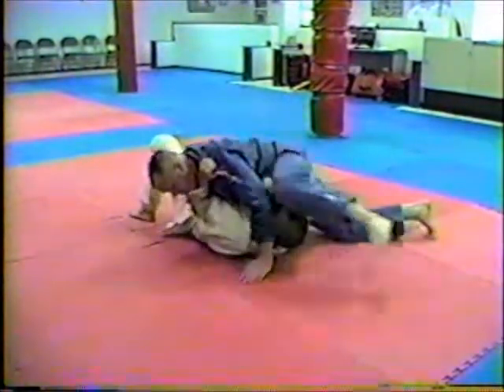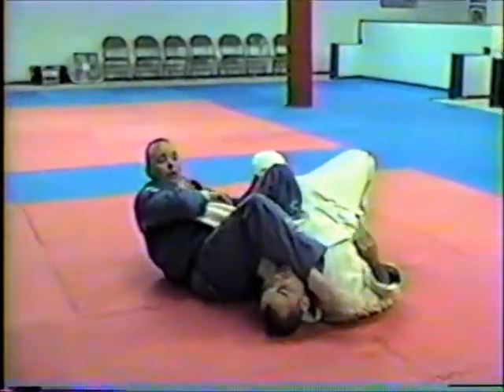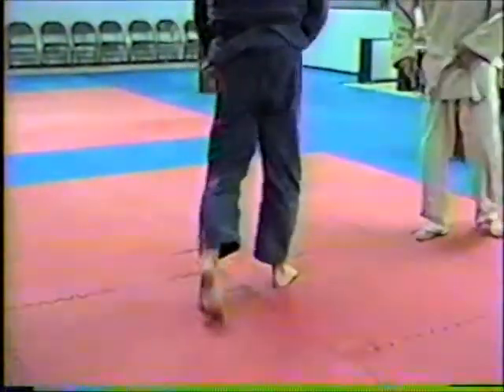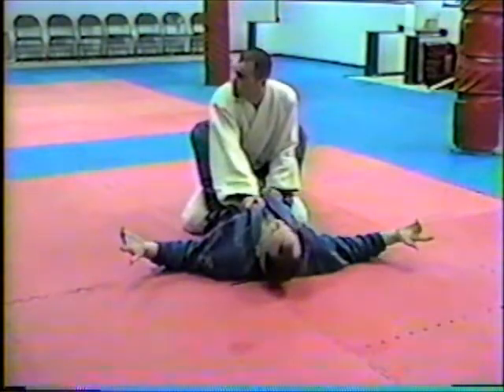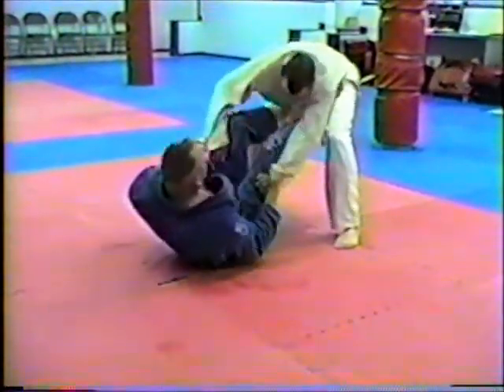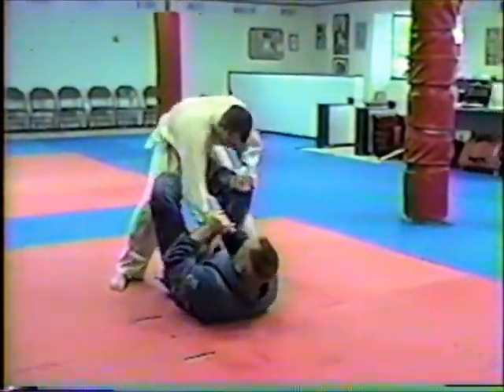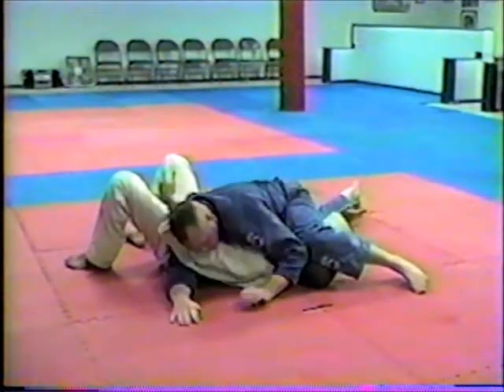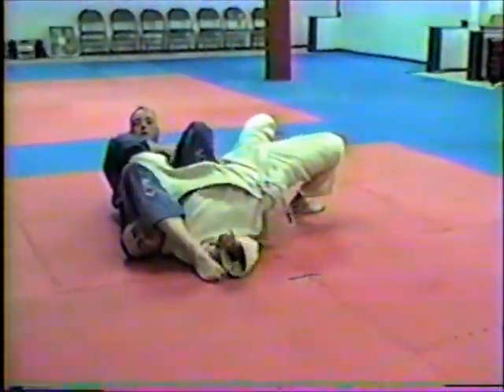How to get promoted in bjj.... Blue Belt requirements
Martial Arts and More's formally Wright's Extreme Martial Arts
Coach Brandon Burton was the first BJJ instructor at the school.  Brazilian Jiu Jitsu did not exist in this party of NC back then.  The moves he demonstrates were the moves to get to Blue Belt at that time.  Brandon is a Black Belt now and runs his own school in the Chicago area.  He is a Black Belt under Rolan Malone in the Pedro Saure System.

The school is currently a Gracie Certified Training Center in Jacksonville NC.

Common questions:
what is gracie jiu jitsu?  what's better gracie jiu jitsu vs brazilian jiu jitsu?  gracie jiu jitsu vs mma?
what are belt requirements in bjj?
how do you get promoted in BJJ?  What are the Blue Belt requirements?  Who has best bjj in ufc?  Is the Grappling the same as bjj?  what are the 10 bjj tips to improve my game?  Where to go for beginner lessons in bjj?  what are the benefits of gi vs no gi?  What is better gi or no gi?  What's the purpose of the gi?  Is it harder to learn gi or no gi?
Some of theses questions will be address in this video.  Some of the questions are answered in some of the other videos , website or in class.